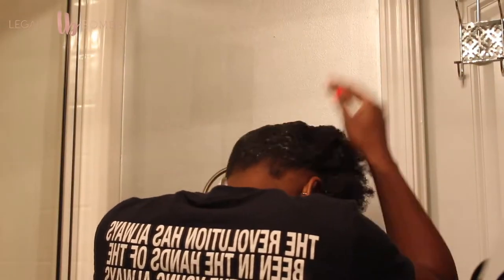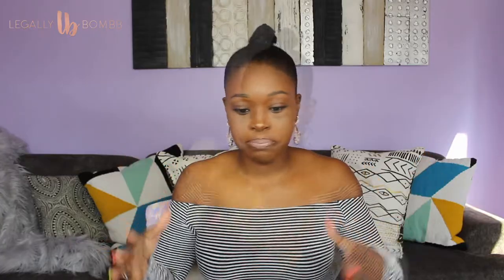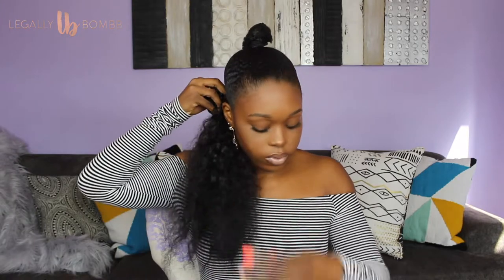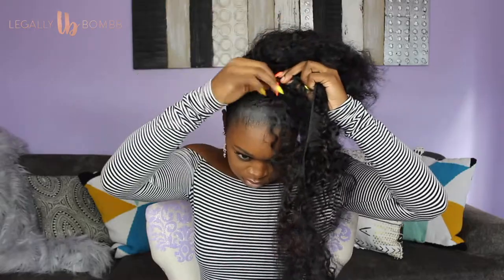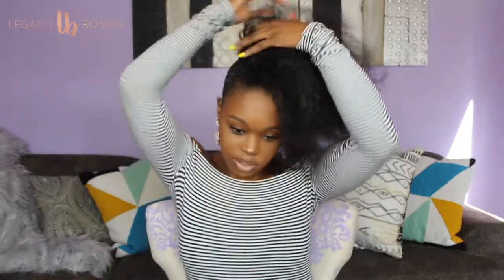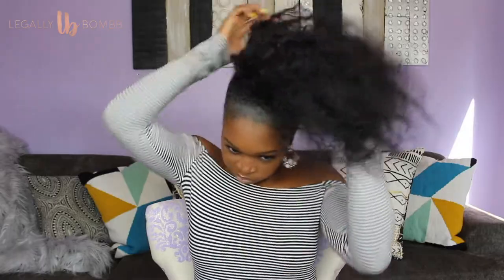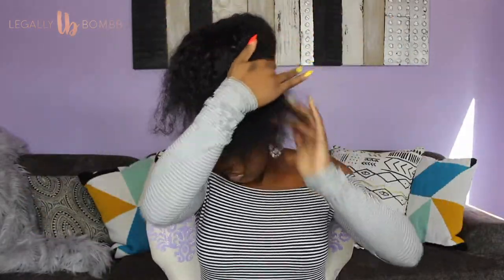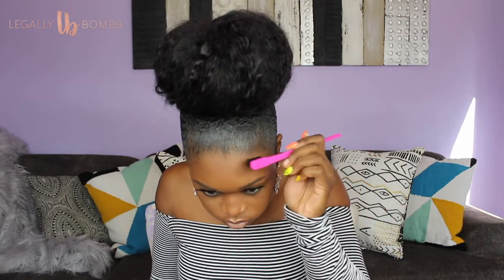HUGE Bun on Natural Hair | LEGALLYBOMBB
Hey bombbs,

I posted this style on my IG and it received a lot of love so of course I had to film a video on it! Enjoy!

-Dom.

Snap: legallybombb